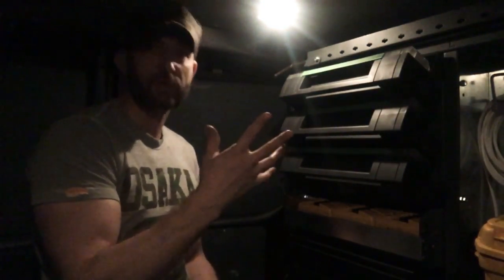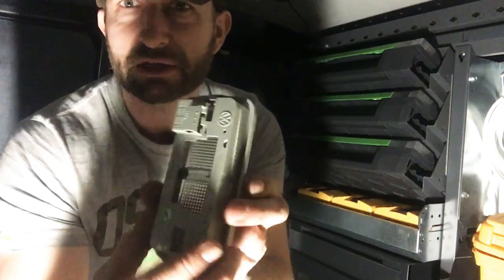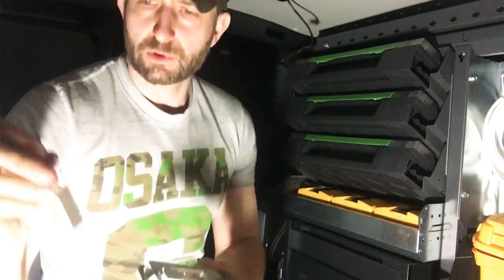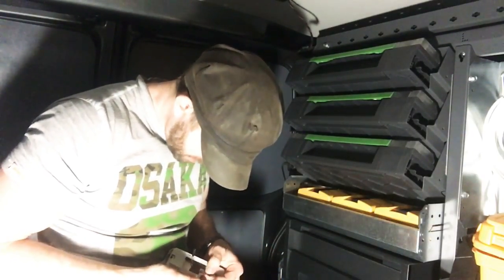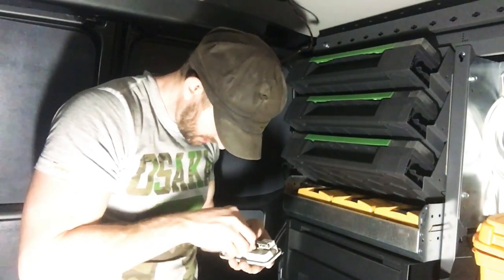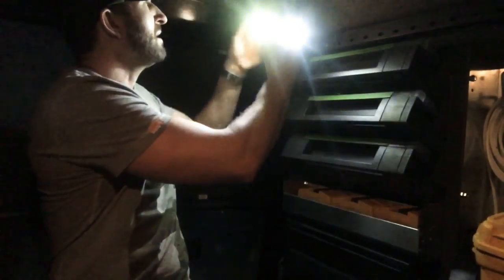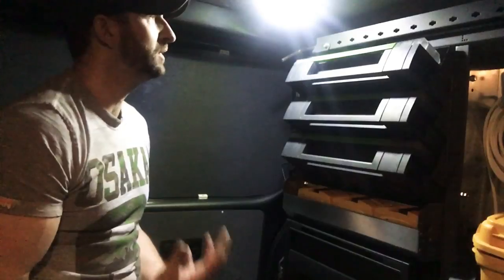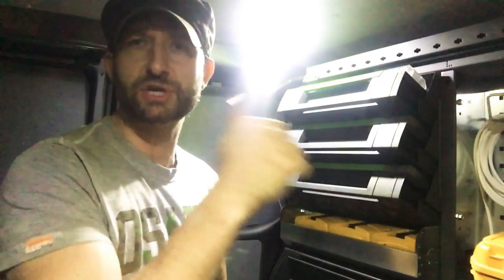How to install Megabright LED upgrade bulbs to Volkswagen Transporter T5 / T6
A short demo / review of the installation of  Megabright LED bulb upgrade kit for Volkswagen Transporter T5 / T6